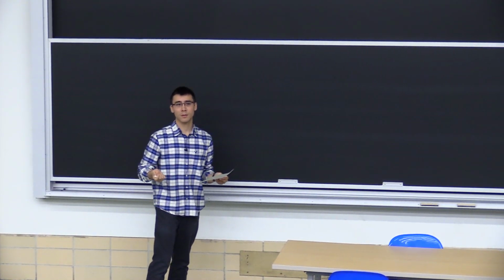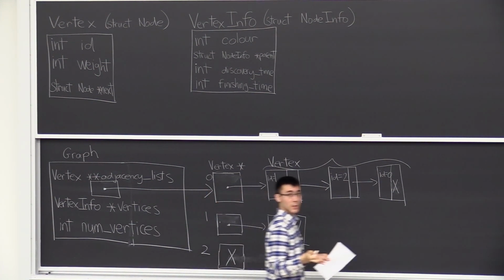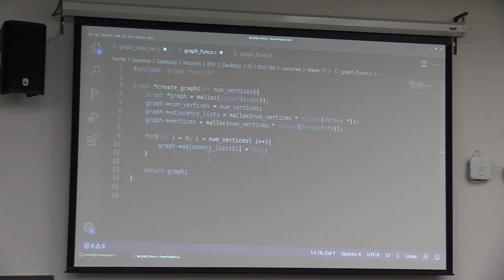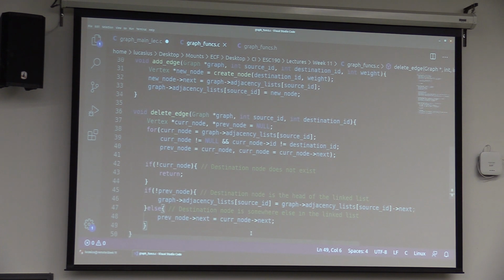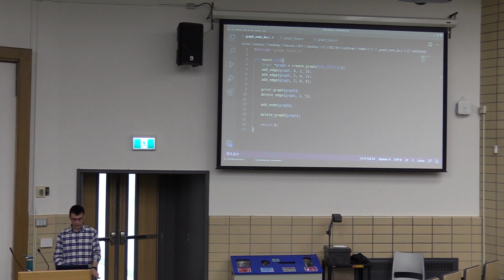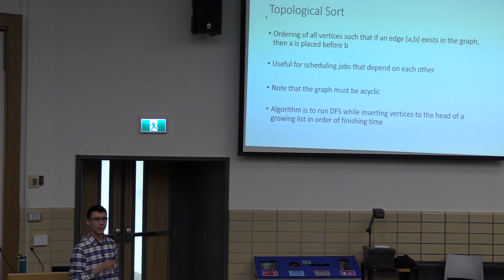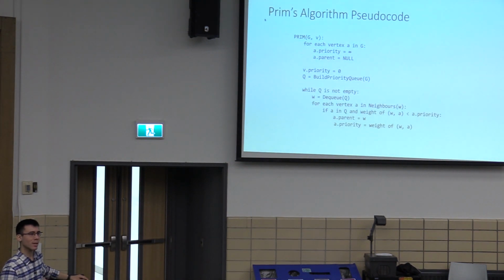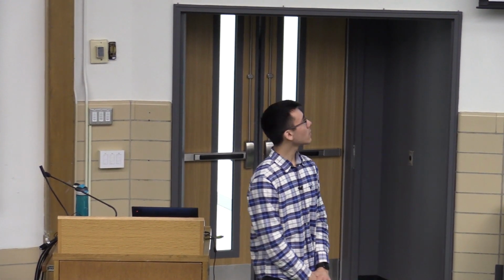ESC190 March 20 Lecture